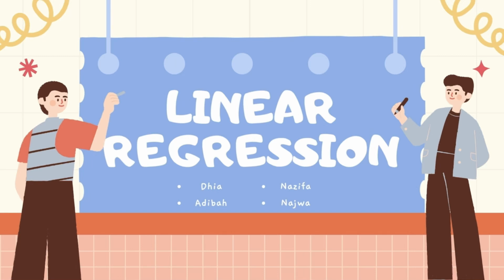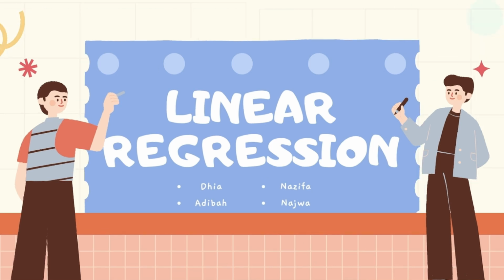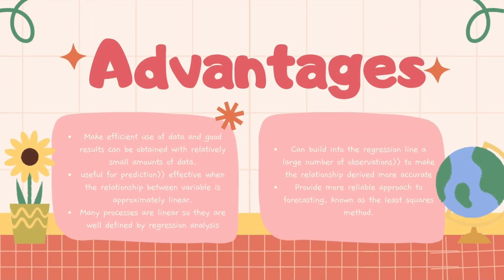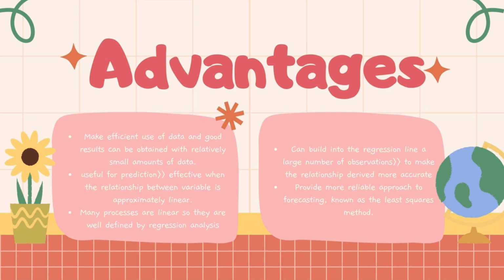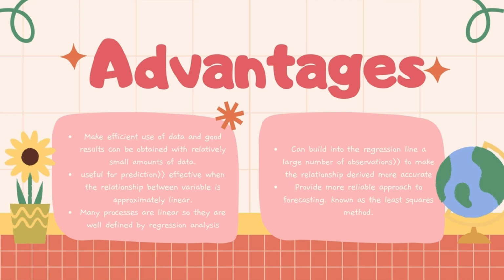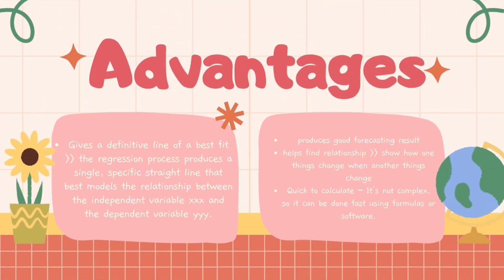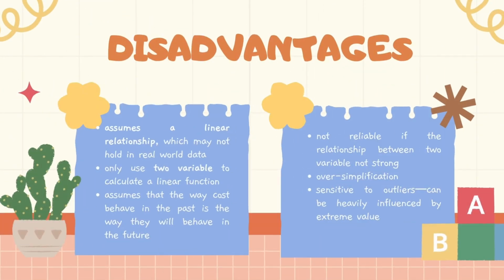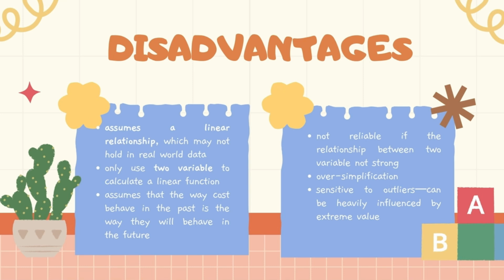ADVANTAGES & DISADVANTAGES OF LINEAR REGRESSION ANALYSIS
FIA 3A
DHIA AINA KARMILA BINTI MUHAMMAD HASMADI
CHE ADIBAH BINTI MOHAMAD NOR
NAZIFA HANIM BINTI MOHAMAD NASIR
NURAISYAH NAJWA BINTI MOHD FAIROS